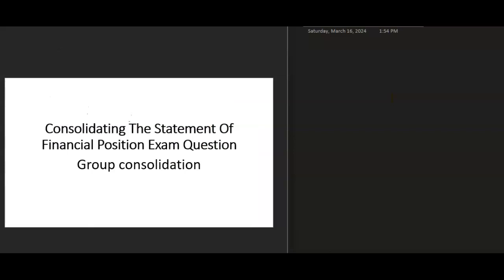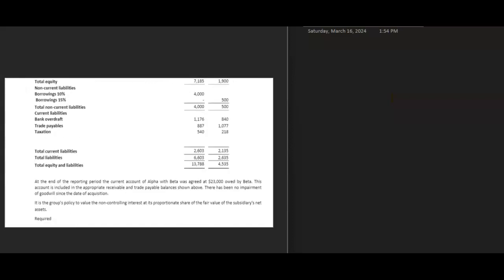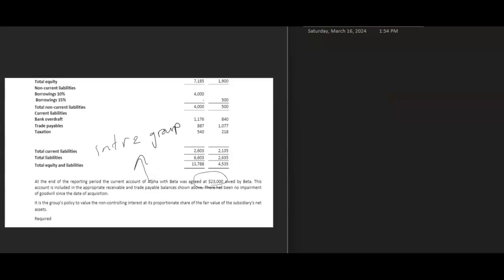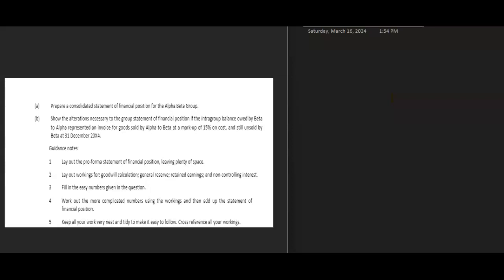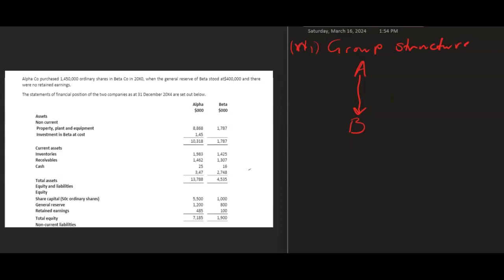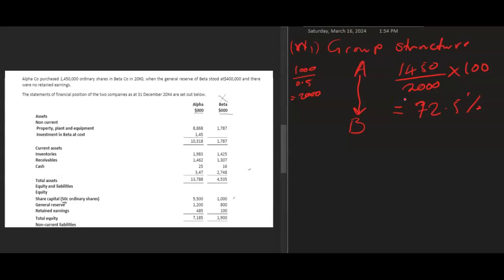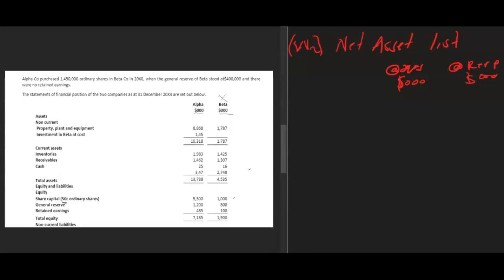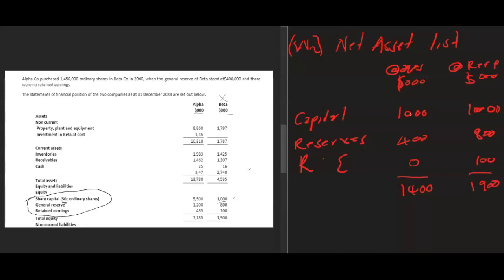consolidaton exam question and answer part 1